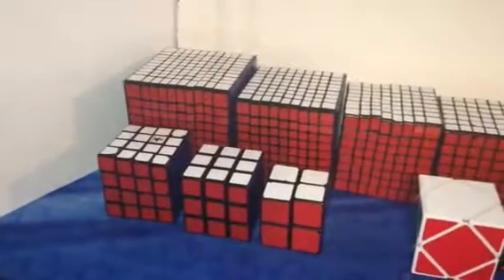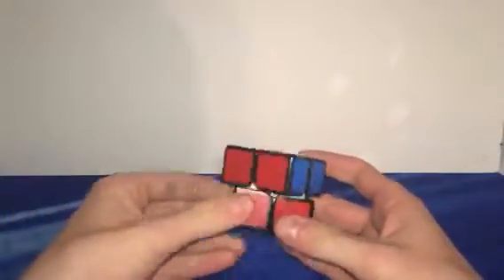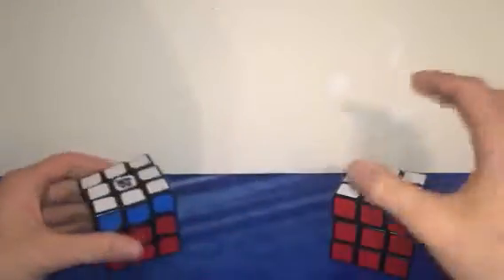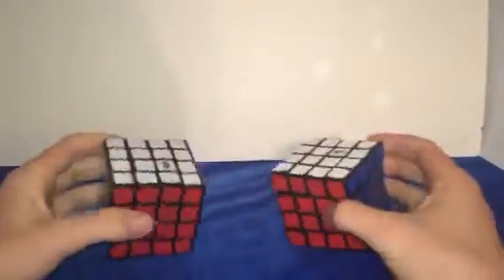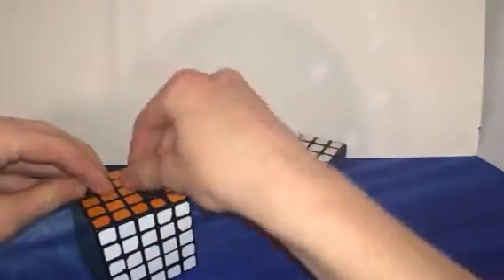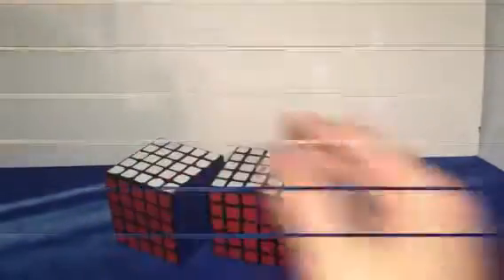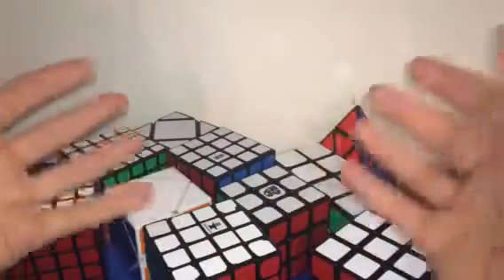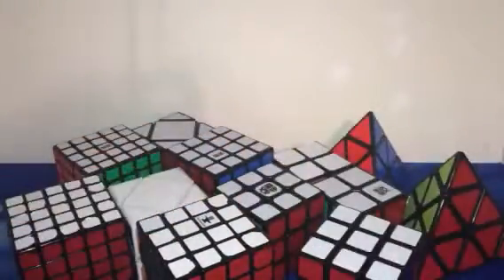Moyu vs Shengshou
Find out why moyu dominates the cubing community and how shennshou has fallen over he years!